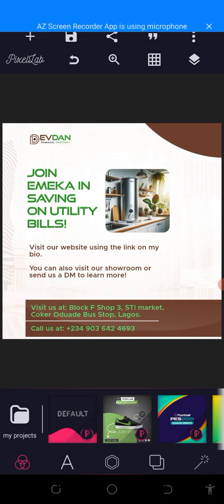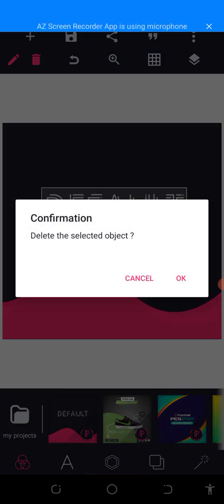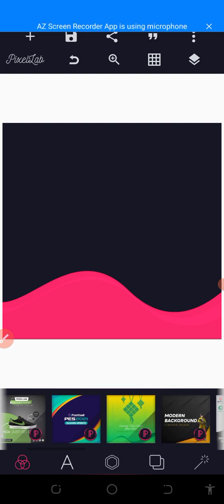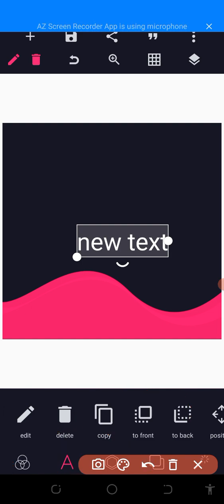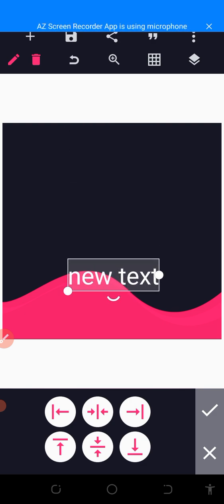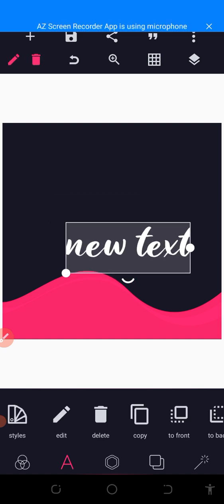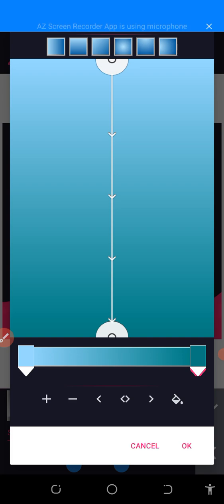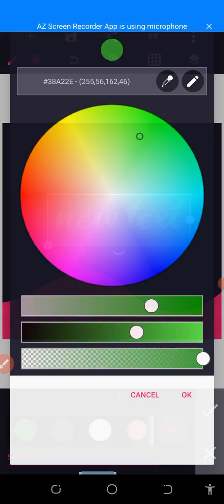pixellab interface (V1)